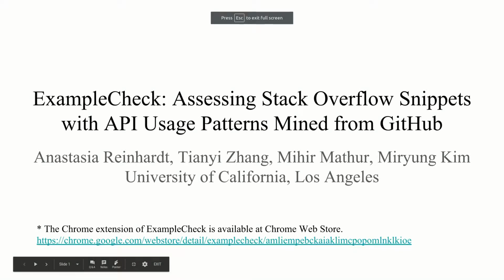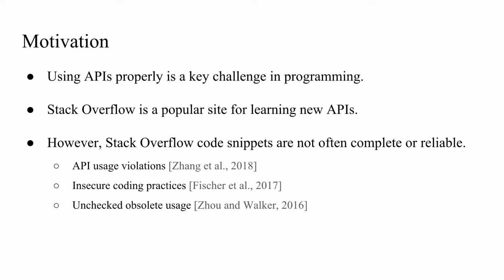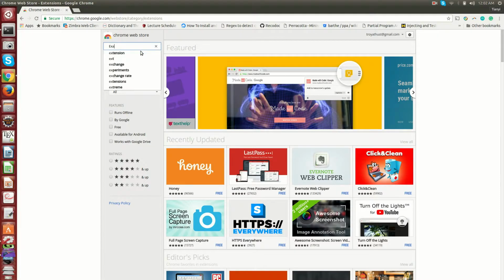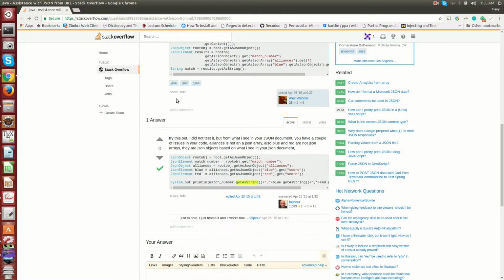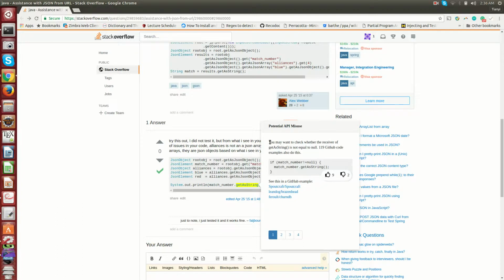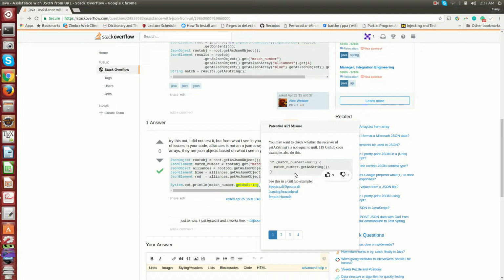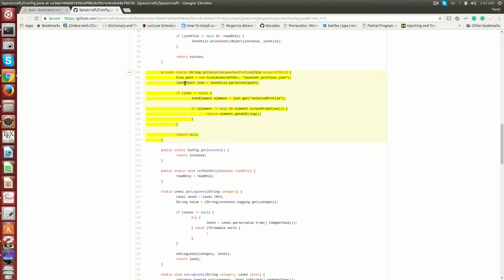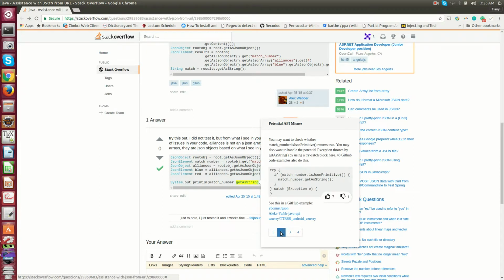ExampleCheck Demo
The dataset of API usage patterns used by Example is also publically available